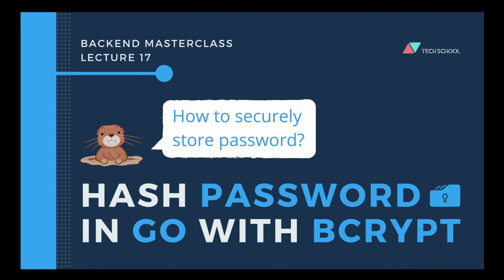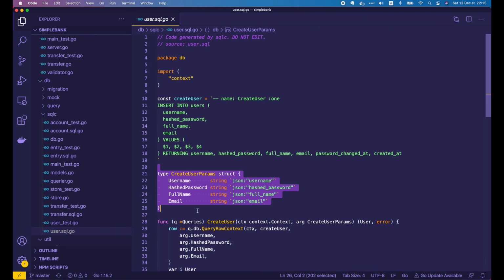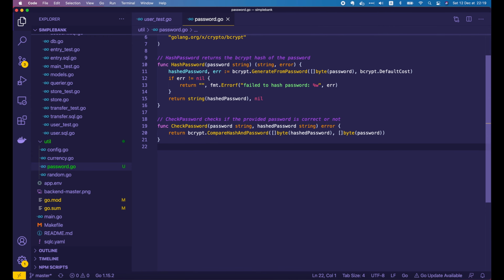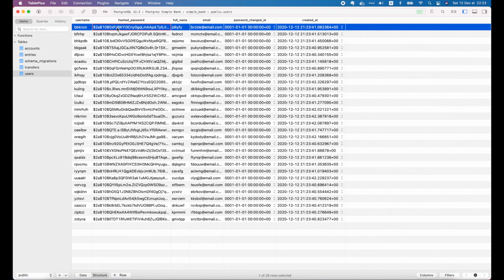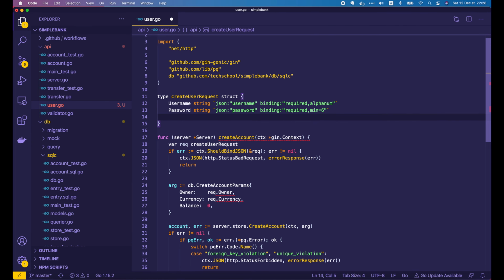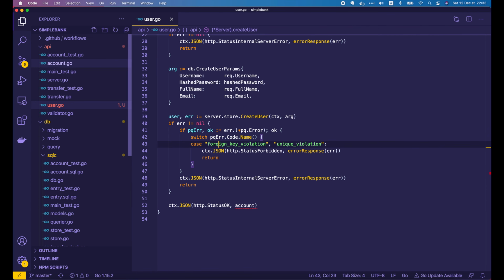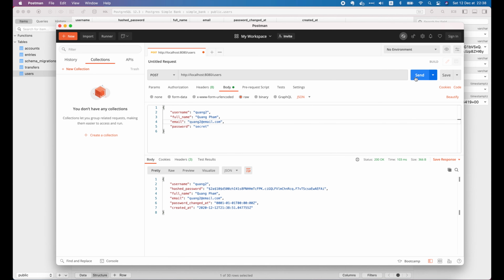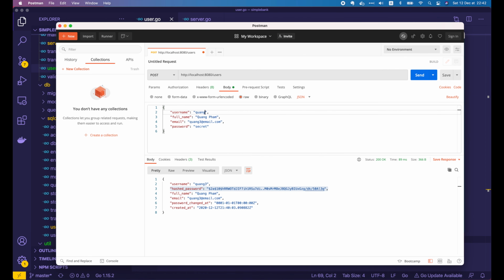[Backend #17] How to securely store passwords? Hash password in Go with Bcrypt!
In this lecture, we’re gonna learn how to securely store users’ passwords in the database. The idea is to hash it first using bcrypt and only store the hash value.